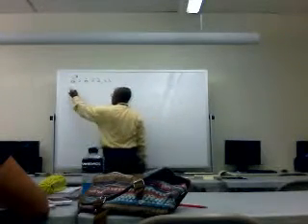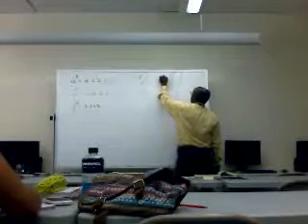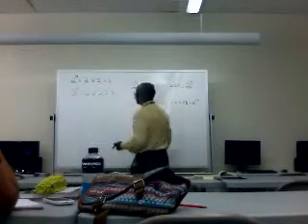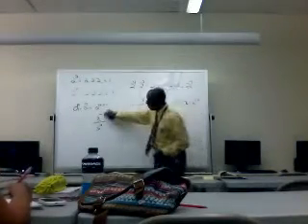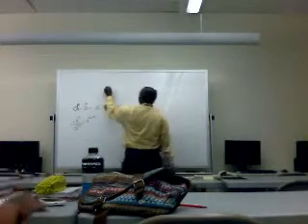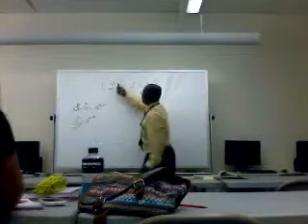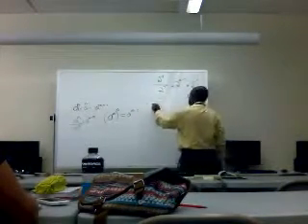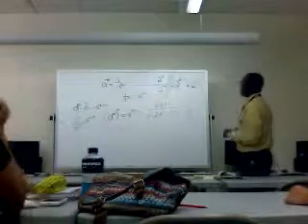CAHSEE Exponents and Abs value